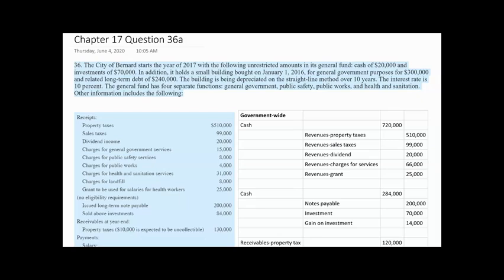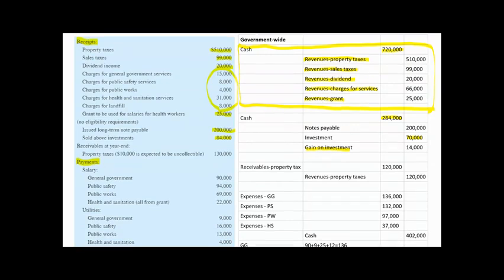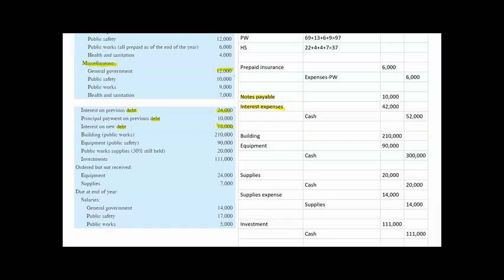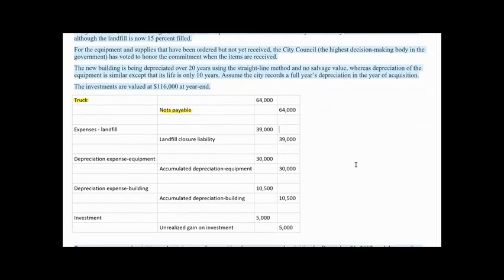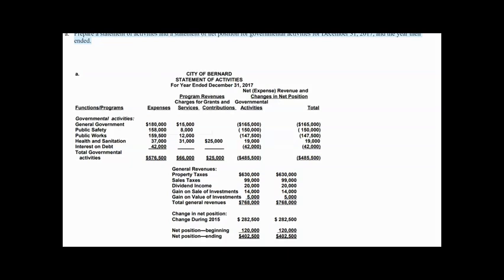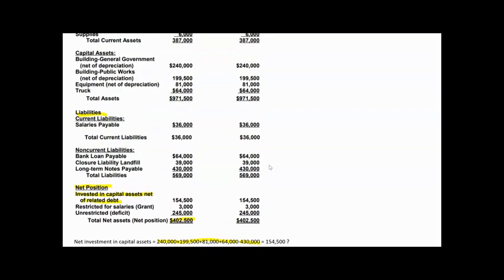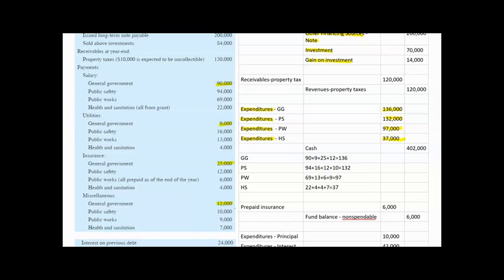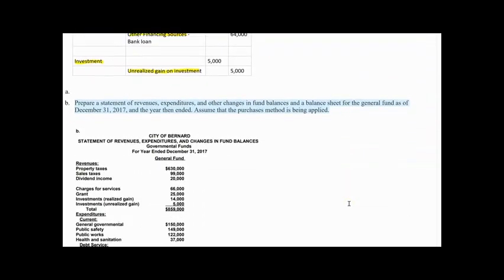Chapter 17 Problem 43 - Prepare Financial Statements